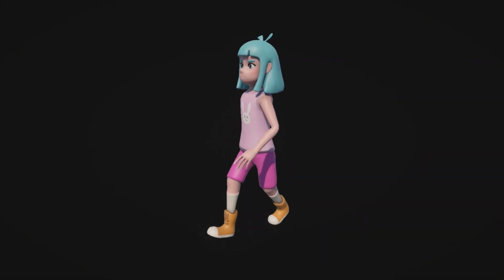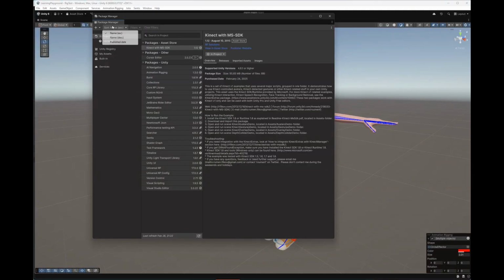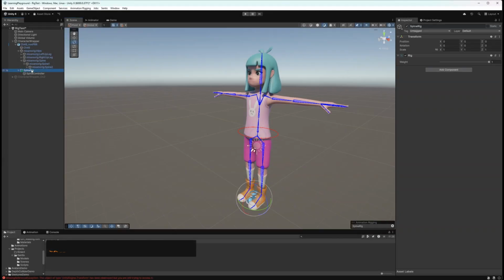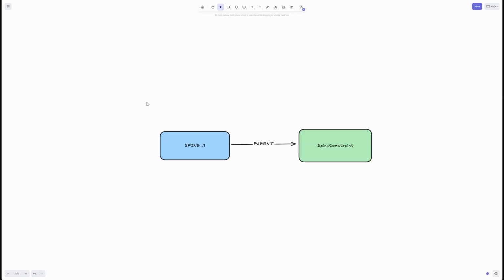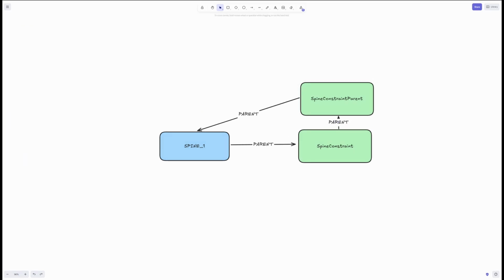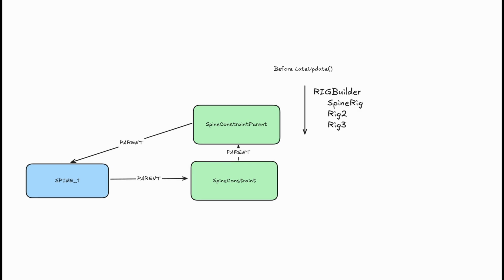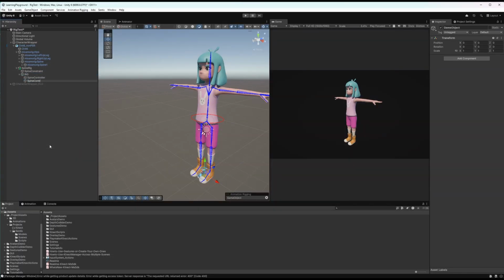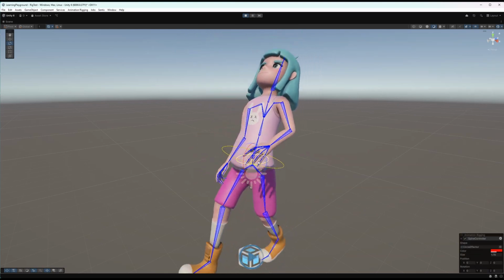Offset Rig setup: How to Procedurally Rig Characters with existing animations in Unity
Many times, we receive characters that already have several animations created by the artist, made in more complex 3D environments, such as Blender3D. But for many use cases, we want to add custom procedural animations over them without breaking the subtleties of the underlying animation.